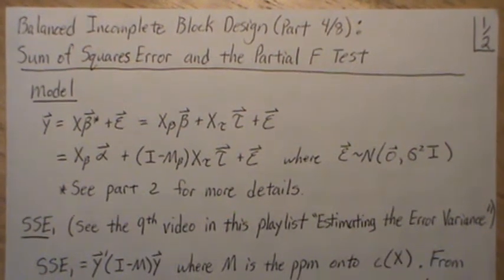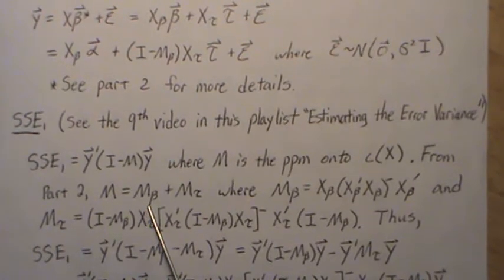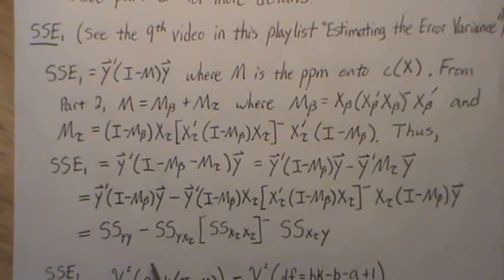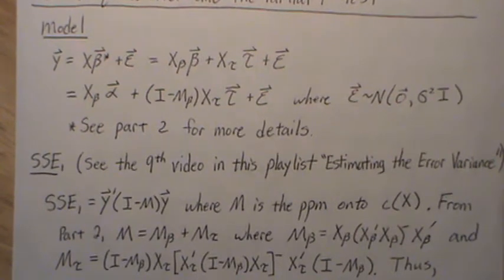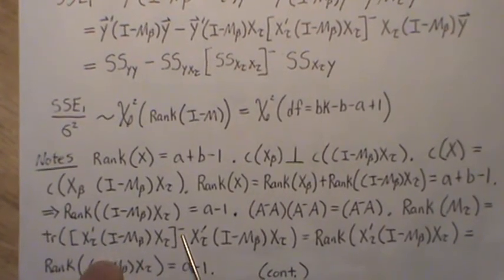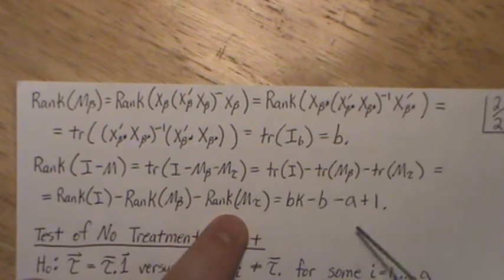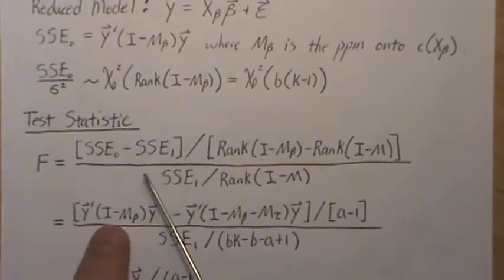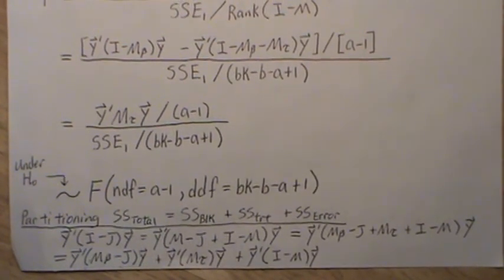Balanced Incomplete Block Design (part 4/8): Sum of Squares Error and Partial F Test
Here we derive the Partial F Test looking at the difference in the SS(error).